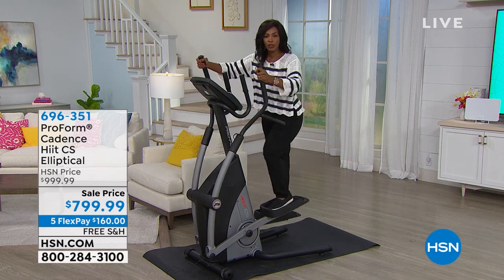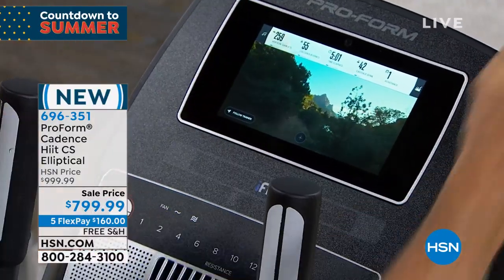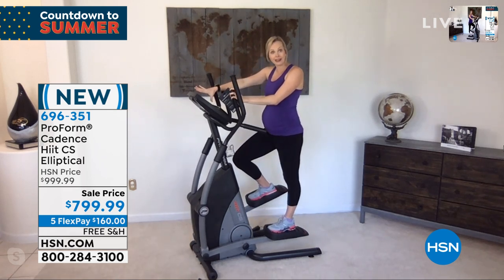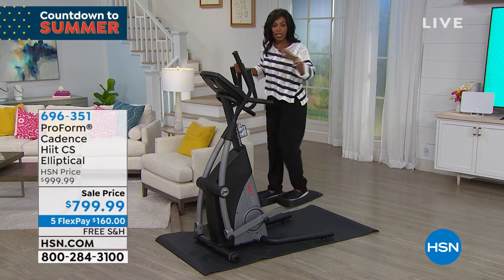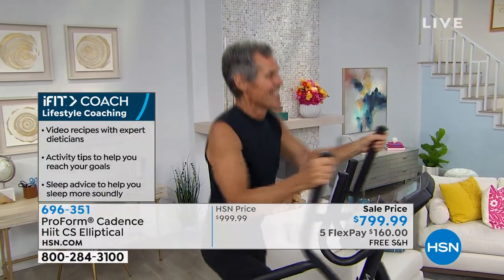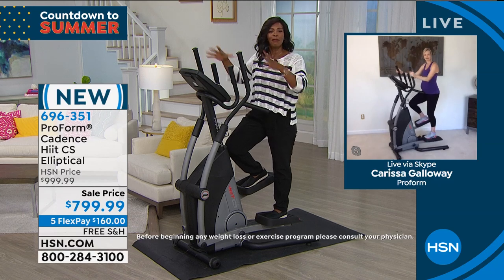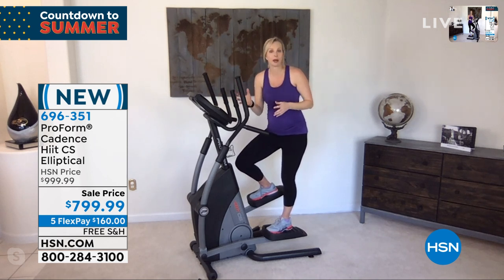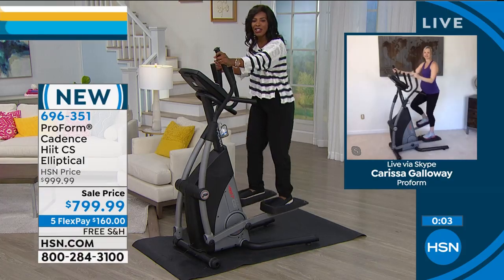ProForm Cadence Hiit CS Elliptical with 1Year iFIT Membe...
ProForm Cadence Hiit CS Elliptical with 1Year iFIT Membership
Combining the movements of an elliptical and stepper, you'll discover a powerful and intense fullbody workout at home. With access to a 1year full membership to iFIT, you can choose from thousands of workouts led by elite trainers and stream them on your machine with the 7" smart HD touchscreen. The new you awaits.

    Console
    Heart rate monitor
    Water bottle holder (water bottle not included)
    1year iFIT membership
     Instructions
    Manufacturer's 10year limited warranty on frame, 1year on parts   labor

    This elliptical is intended for home use only.
    Consult your physician before beginning this or any weight loss or exercise program.
    You can access your iFit account from a computer, tablet, or smartphone. iFit requires a membership that is sold separately.